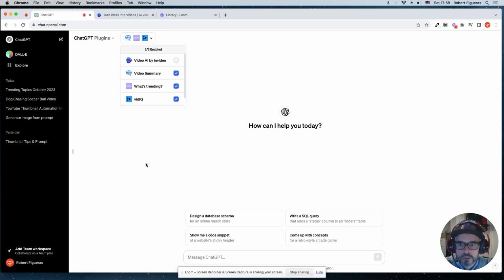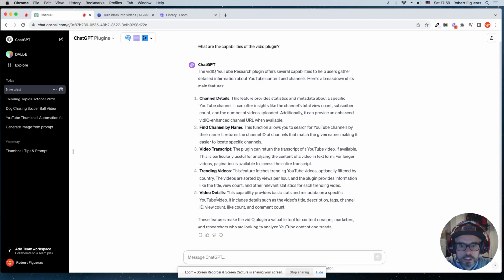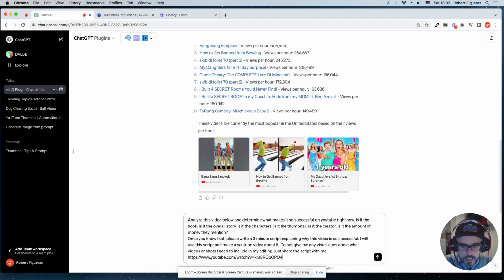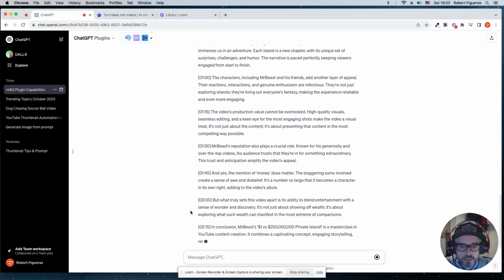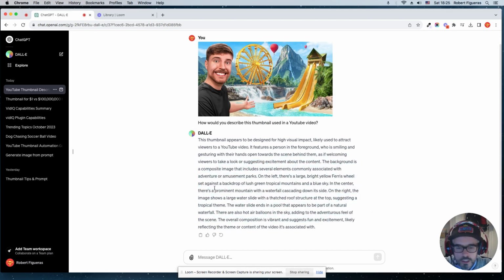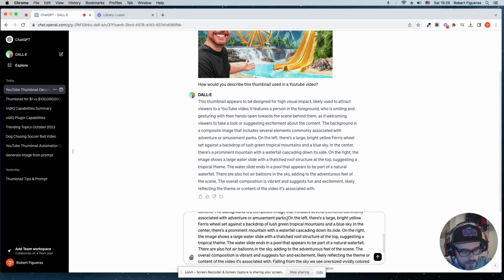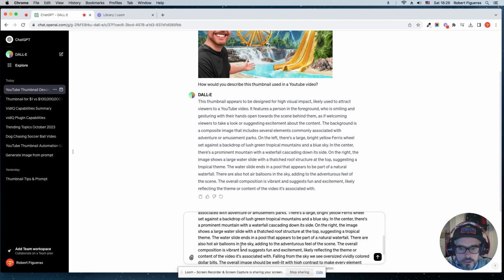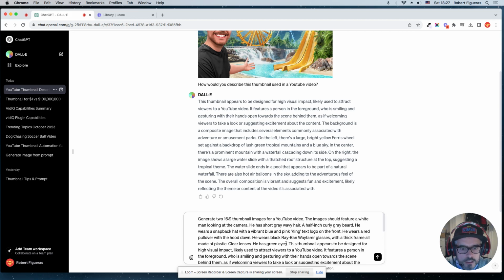Using ChatGPT to Make YouTube Videos in Minutes (FULL GUIDE)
🎥 Dive into the world of AI-powered content creation with my latest video! In this comprehensive guide, I explore how ChatGPT can revolutionize the way you make YouTube videos. I take you step-by-step through the process, highlighting how to automate video creation using ChatGPT and various available plugins. Whether you're a seasoned YouTuber or just starting out, this video is packed with insights and tips to enhance your content creation journey. Don't miss out on learning how to leverage AI for your videos – watch now! 🤖✨